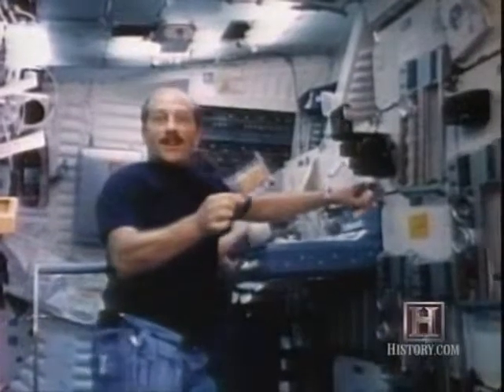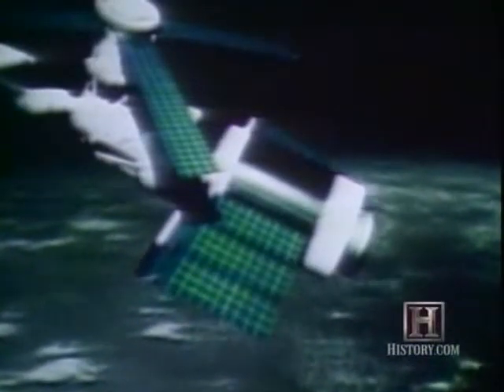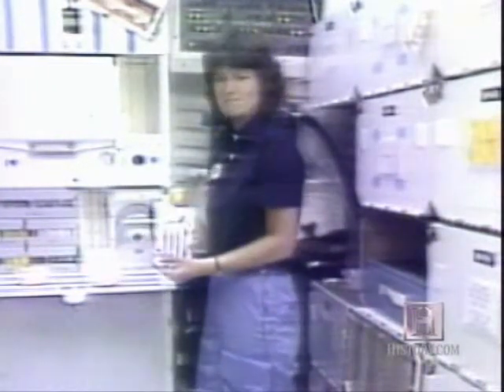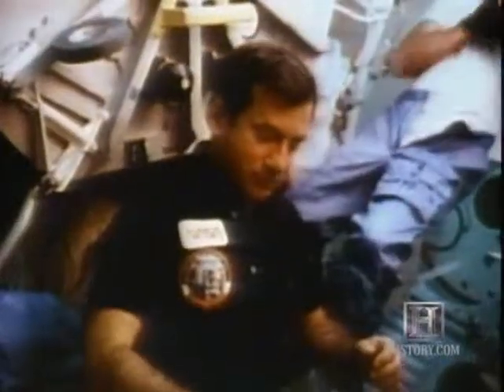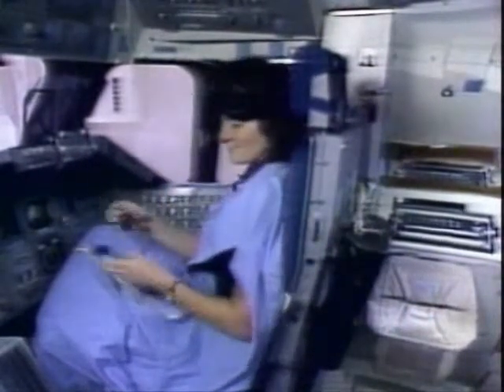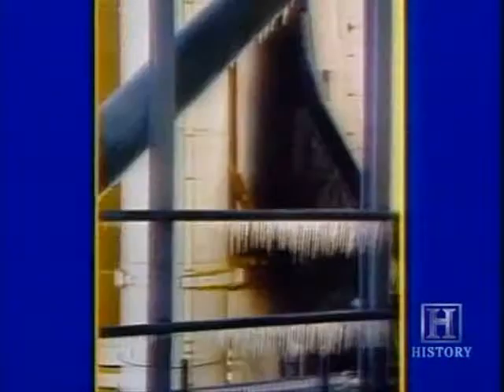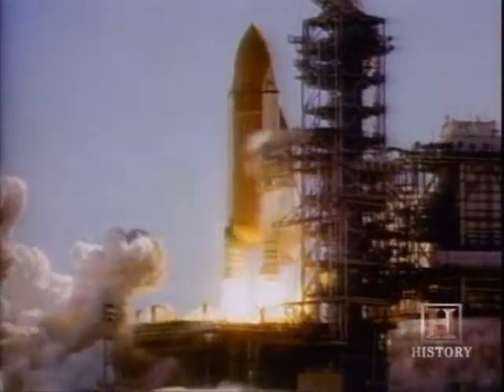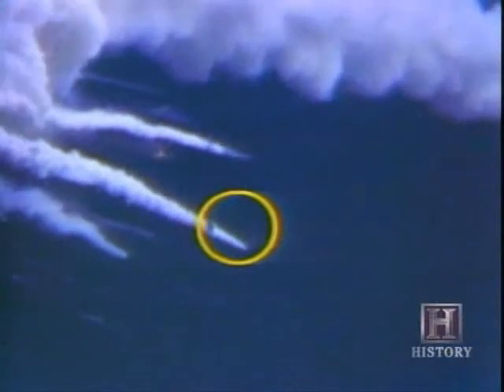The way to the US Space Shuttel part 4